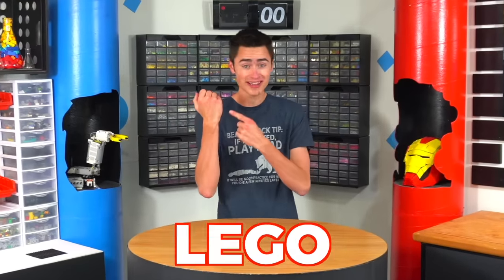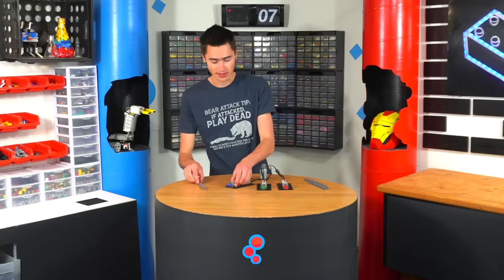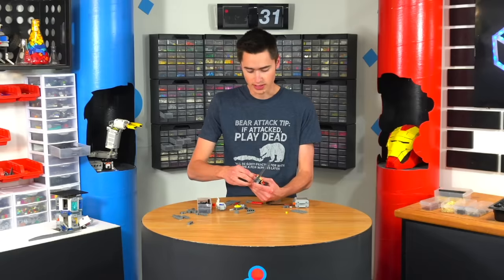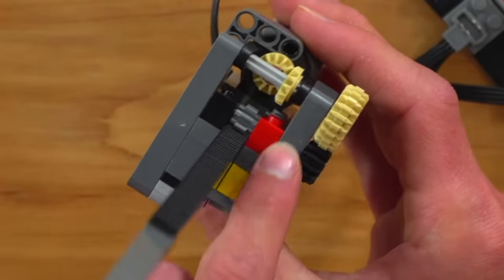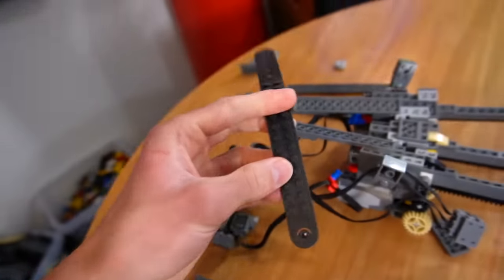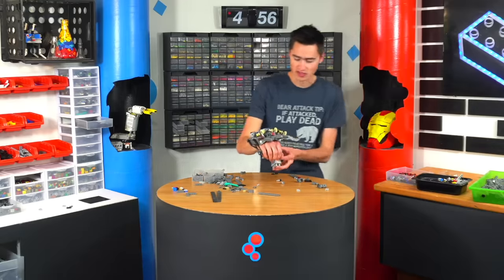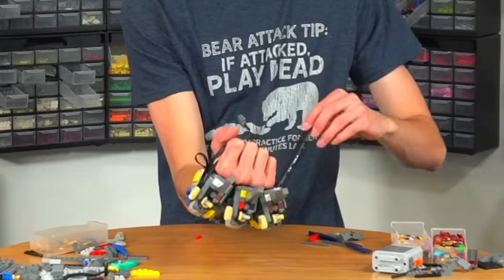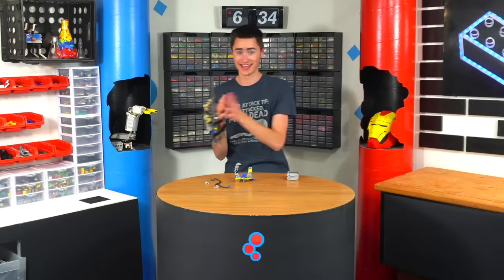I Built LEGO Mechanical Wolverine Claws...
In this video, i build working Mechanical LEGO Wolverine claws that look sick (and can be controlled individually...) It was pretty sick!